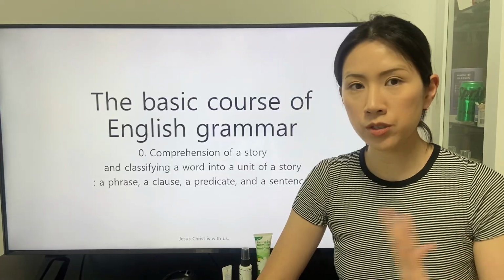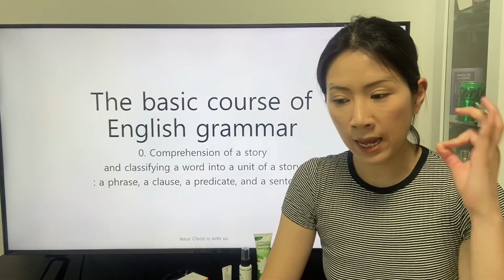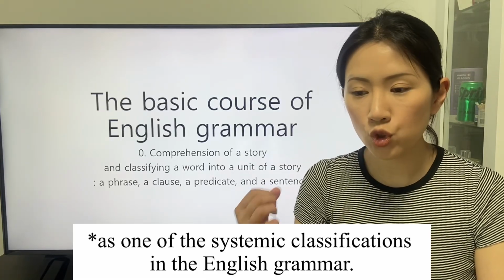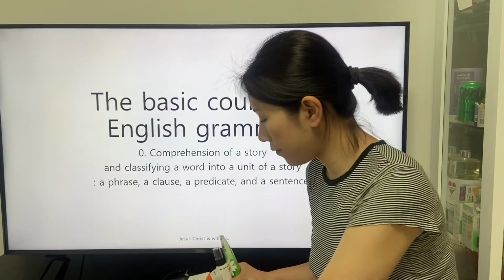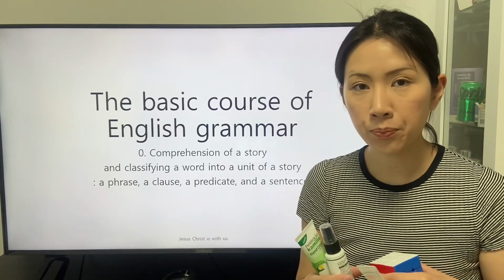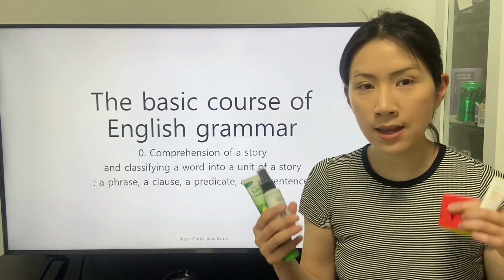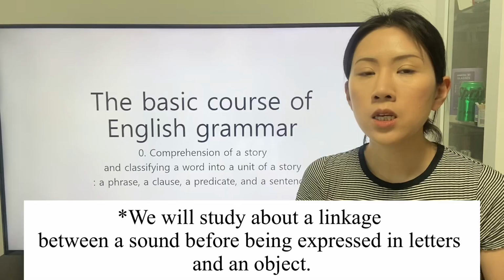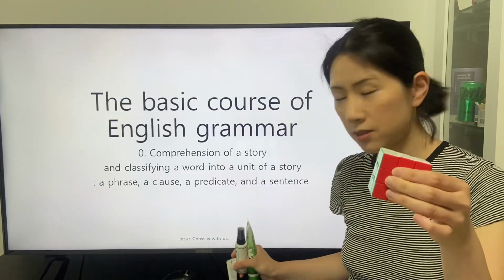0. The linkage between a sound and a noun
Before we start to study English grammar, this video introduces a linkage between an indication and a sound.

The reason why a noun is paired with a sound is stated in the Bible, Genesis 5:1, 2.

“This is the family history of Adam. When God created human beings, he made them in God’s likeness.”

‭‭Genesis‬ ‭5‬:‭1‬ ‭ICB‬‬ (International Children’s Bible)

“He created them male and female. And on that day he blessed them and named them human beings.”

‭‭Genesis‬ ‭5‬:‭2‬ ‭ICB‬‬ (International Children’s Bible)

The One comes up with a name for each of us.

The name connotes the mission that Jesus Christ allocates to us.

The way a noun is paired with a sound is able to be understood with an agreement in the linguistic group.

After the sound is agreed to be linked with an object in the linguistic group, the speakers in the linguistic group are able to identify the object with the noun.

As soon as we hear the noun, Jesus Christ comes up with the image in our spirit.

That is how we identify the object with the noun.

The One grants us the precious language so that we can record the lesson of Jesus Christ for our descendants as our ancestors have done for us.